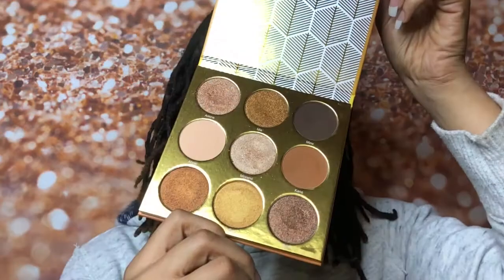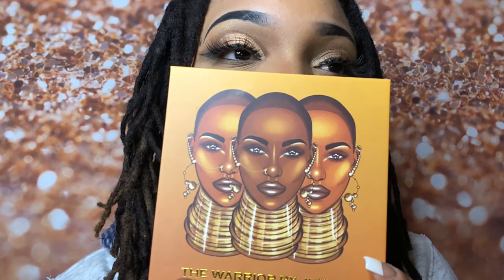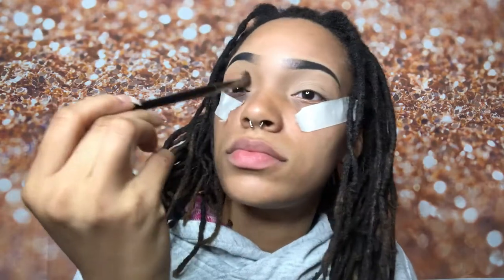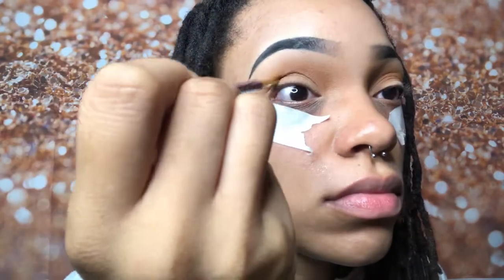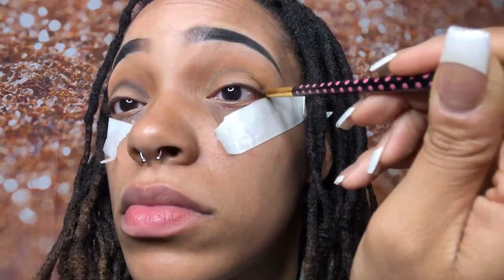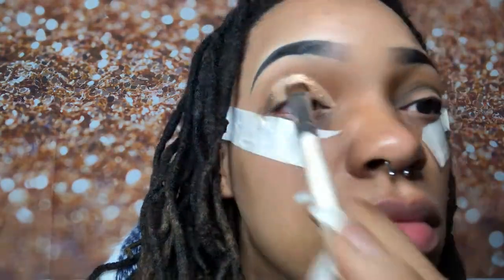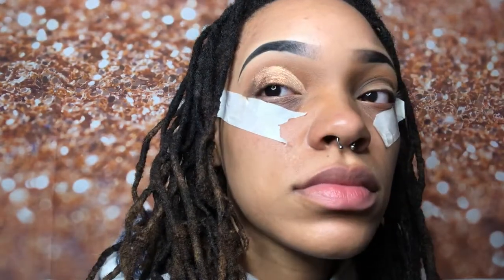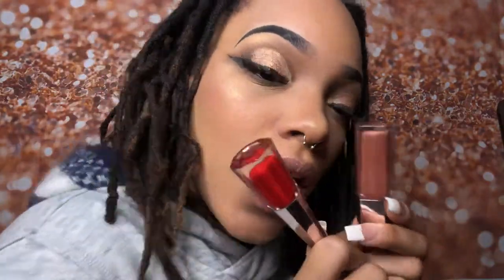JUVIAS PLACE NEW WARRIOR PALETTE